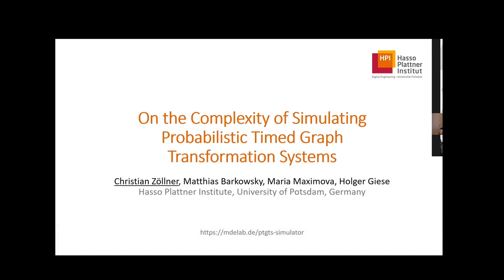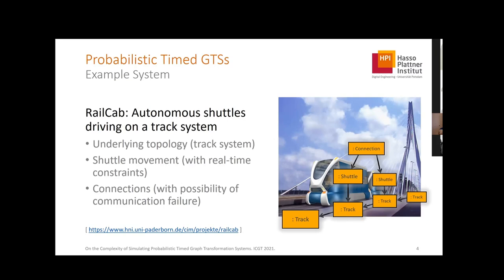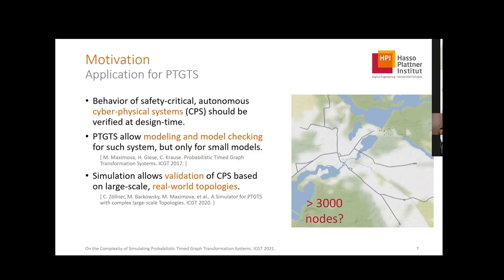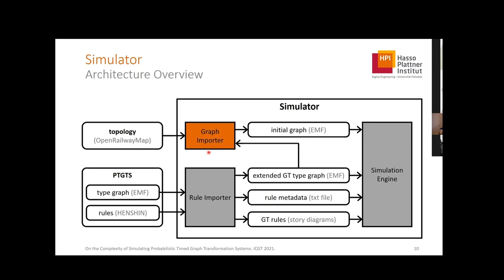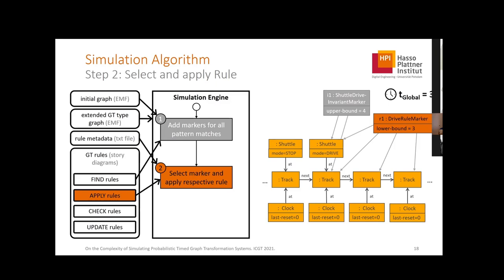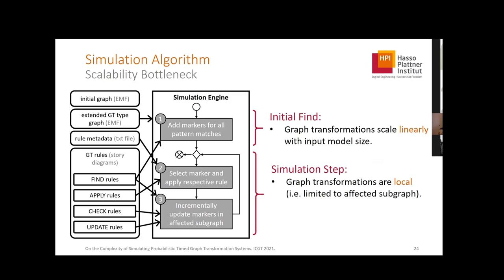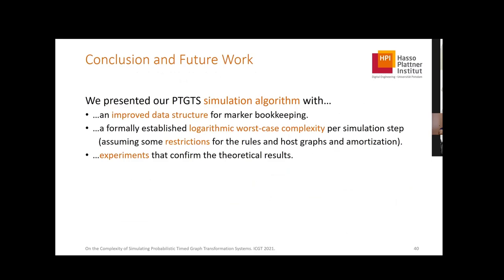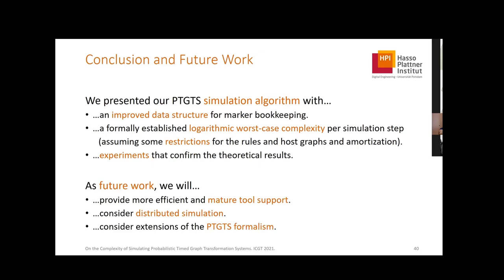On the complexity of simulating probabilistic timed graph transformation systems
Authors: Christian Zöllner, Matthias Barkowsky, Maria Maximova, and Holger Giese